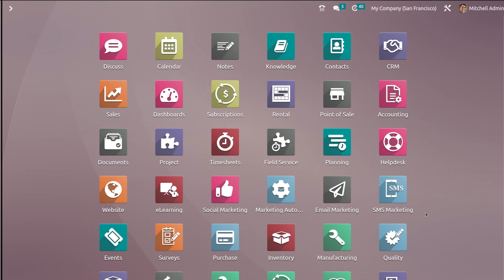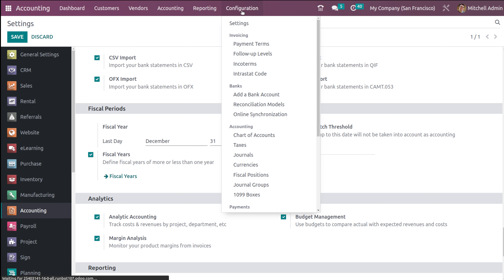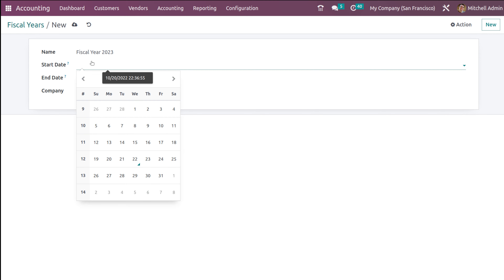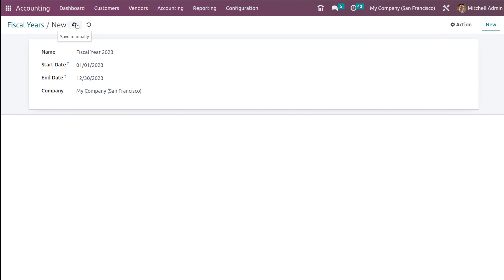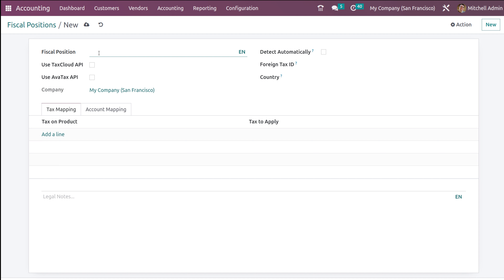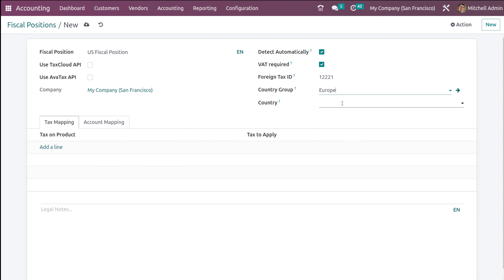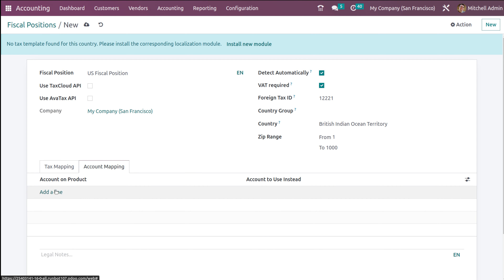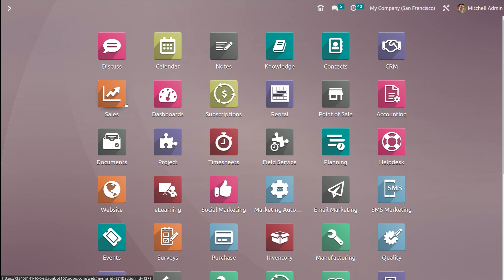Introduction to Odoo 16 Fiscal Accounting | Fiscal Localization Odoo 16.0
Odoo provides different fiscal localization packages, which define the necessary configuration of taxes, fiscal positions, chart of accounts, and structure of specific certificates for the accounting module, all required to make the ERP usable in the particular country.